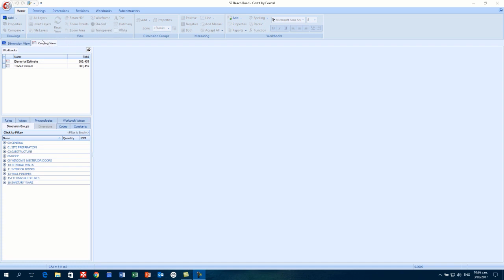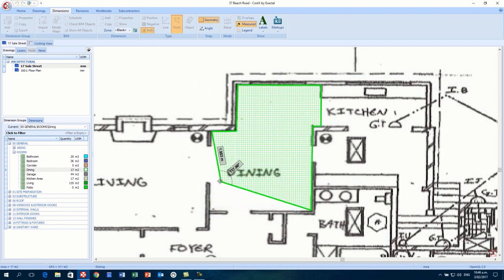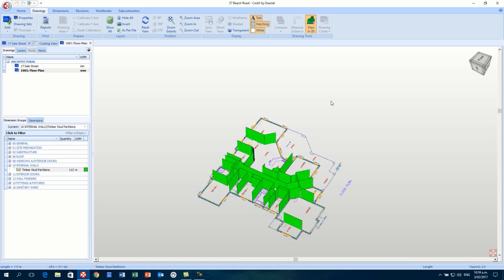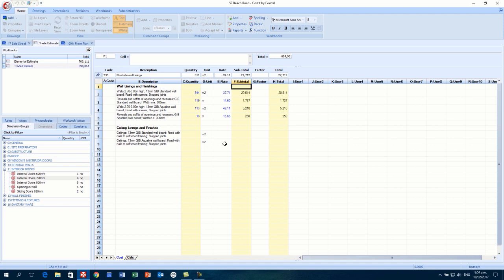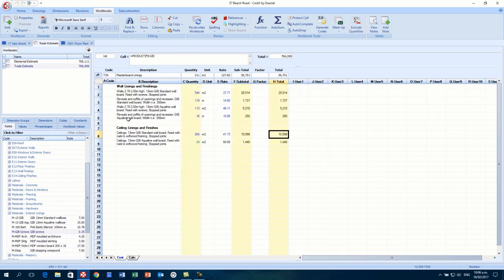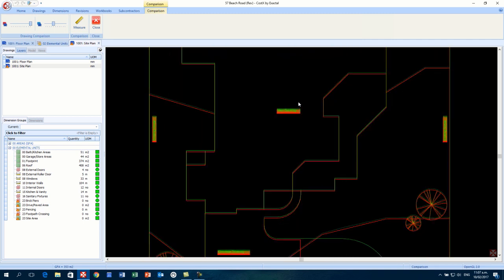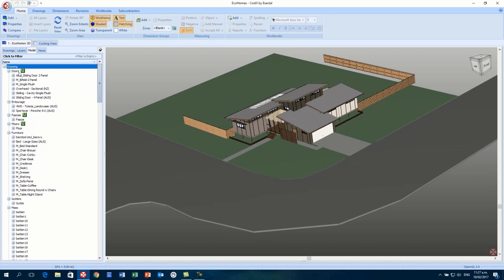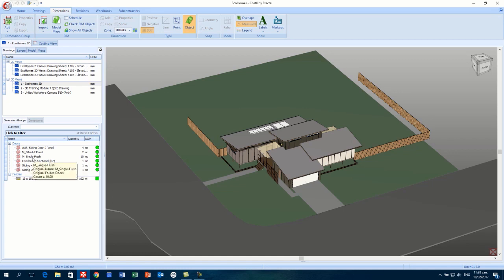CostX Estimating Software - Full Demonstration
NOTE: CostX® is now iTWO costX®.

CostX is the leading 2D & BIM estimating software. This Full Demonstration video goes over the main features of the program including world-leading takeoff, integrated estimating spreadsheets, customisable reports & more.